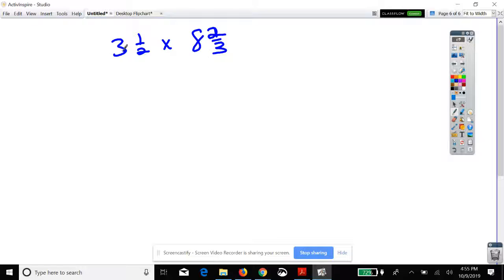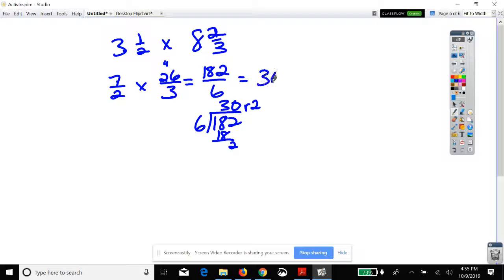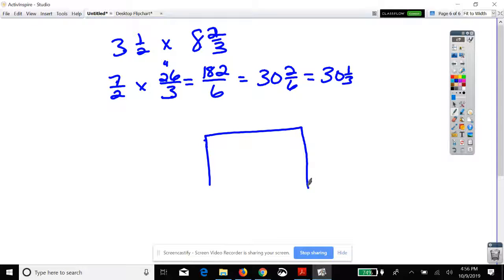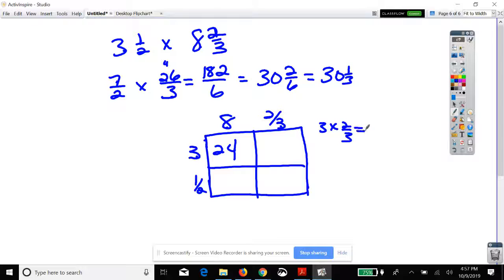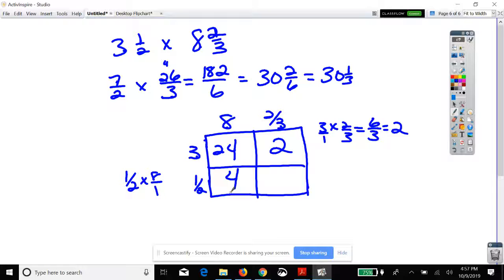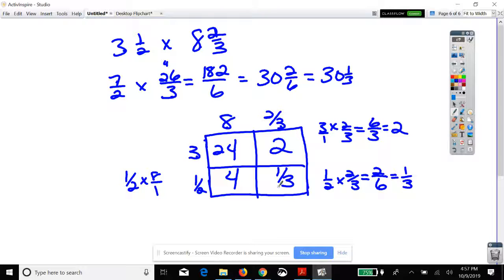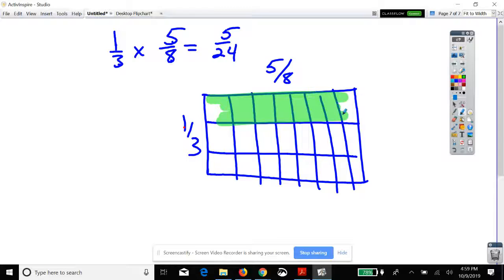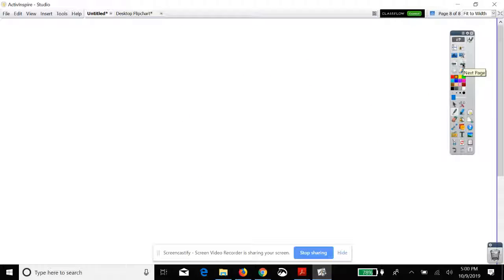Multiplying fractions or mixed numbers with area model